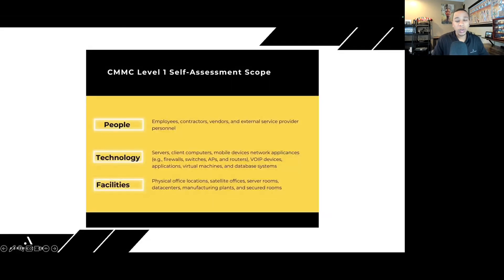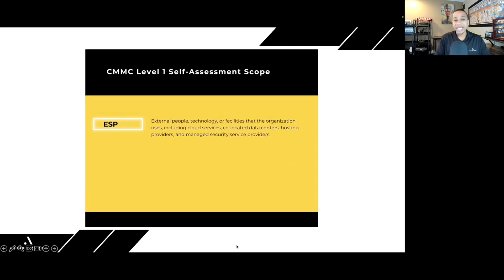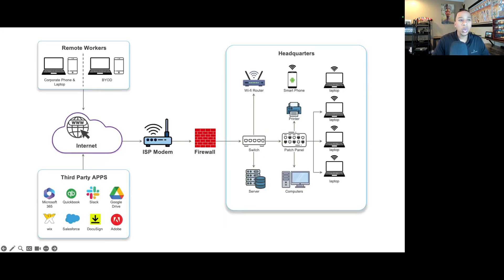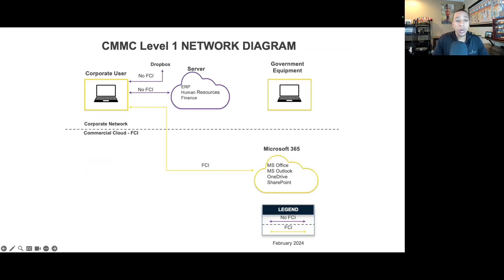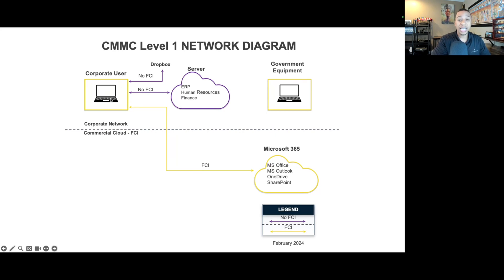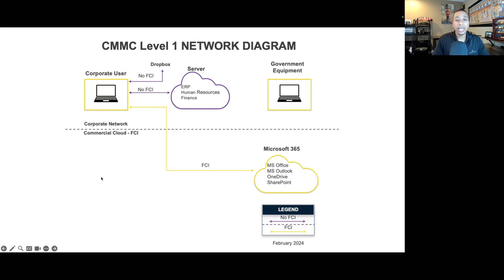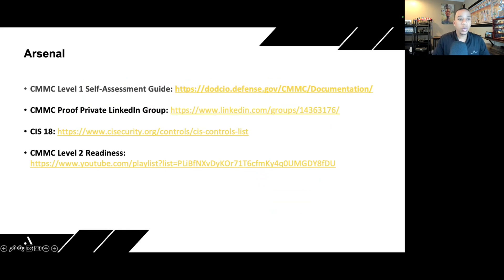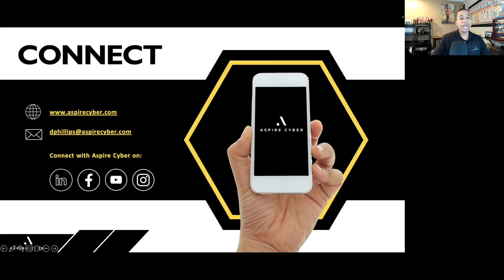Crafting a Network Diagram for Your CMMC Level 1 Self-Assessment: Step #3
Discover the essentials of CMMC Level 1 self-assessment in this video, focusing on creating a network diagram to define your assessment boundary and scope of Federal Contract Information (FCI).

Learn the importance of documentation and the role of a senior representative in self-attestation. We'll cover key principles like least privilege and need-to-know to protect FCI confidentiality.

Chapters
00:00
Introduction and Overview
00:28
Creating a Network Diagram
04:08
Senior Representative and Self-Attestation
05:05
Detailed Network Diagram
06:02
Government Equipment and Scope
06:59
Simplifying the Network Diagram
07:22
Minimizing Access to FCI
07:49
Protecting the Confidentiality of FCI
08:13
Resources and Templates
09:11
Aspire Cyber's Approach
09:36
CMMC Level 1 Boot Camp
10:05

Key Takeaways:

- A network diagram is crucial for identifying the assessment boundary and scope of FCI.

- Documentation enhances the accuracy and defensibility of your self-assessment.

- A senior representative must attest to compliance with the FAR 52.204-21/CMMC Level 1 security requirements

- Minimizing access to FCI is vital for its protection.